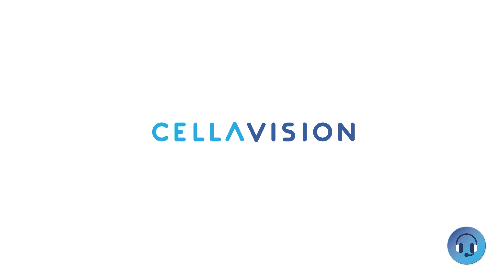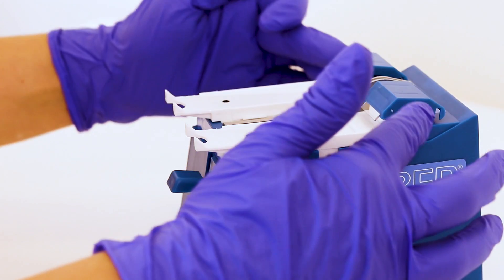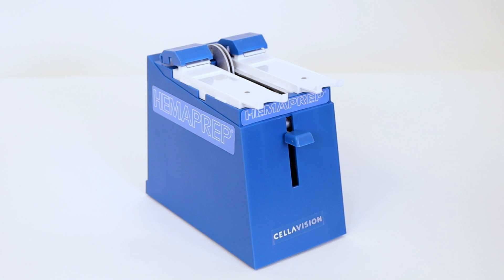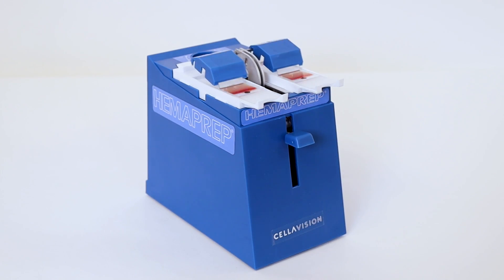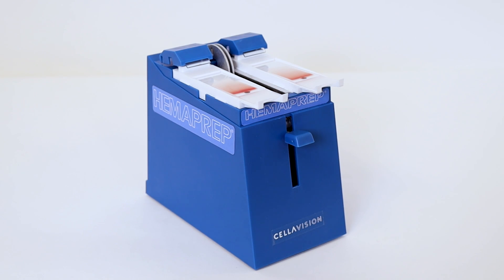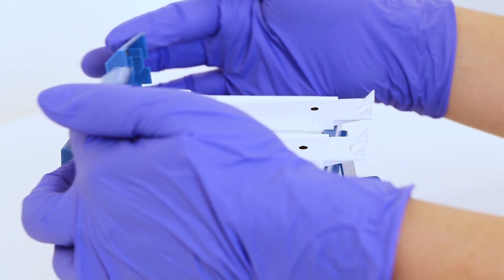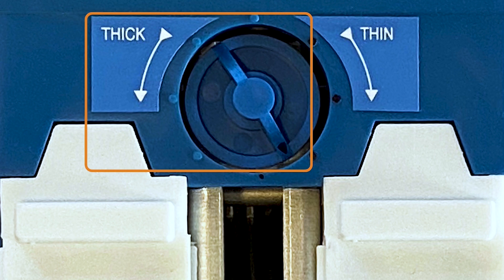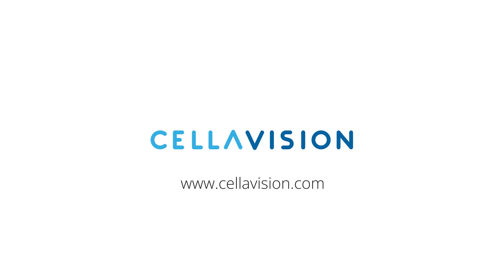Learn how to use and care for your CellaVision Hemaprep® device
This quick guide covers daily operation, maintenance, and best practices to ensure reliable performance.